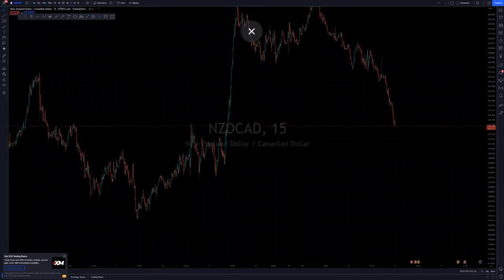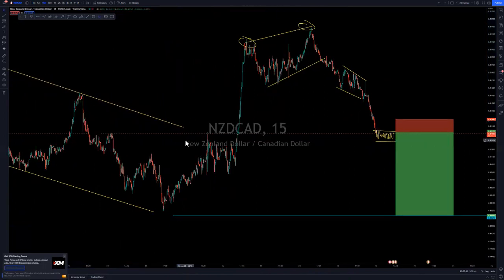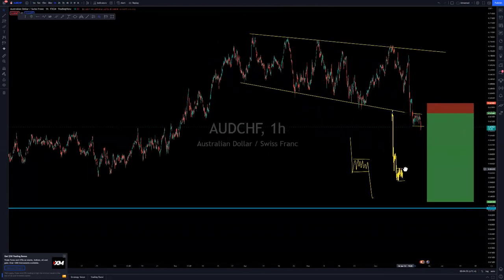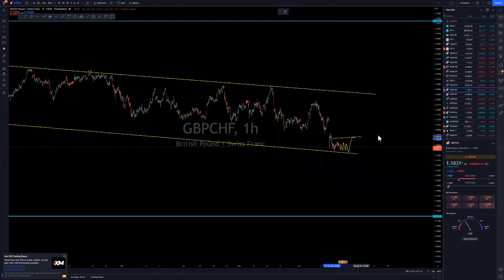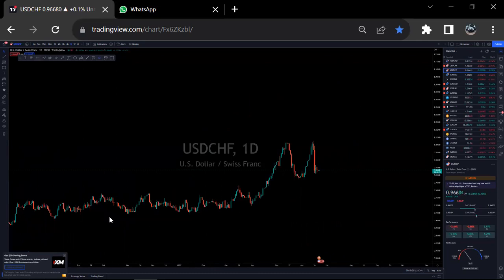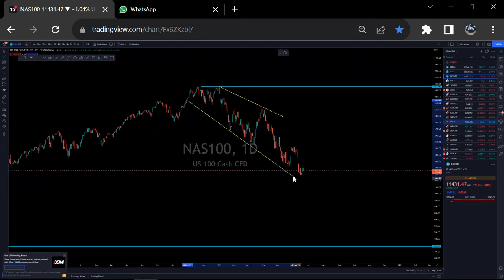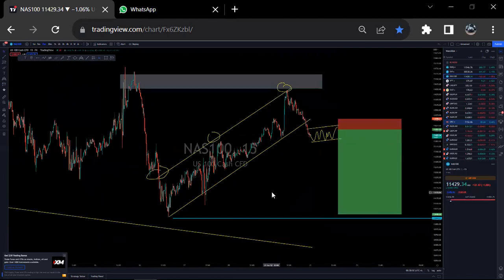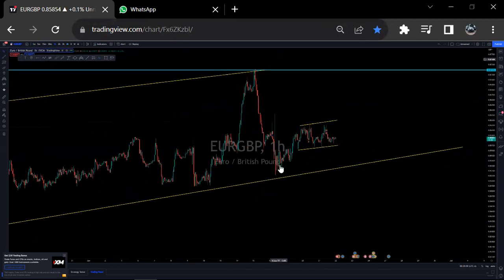Manando_thegoat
i told you im back

MENTORSHIP

$99 ONLINE MENTORSHIP
$159 LIFETIME MENTORSHIP